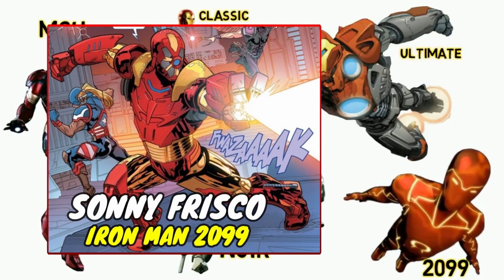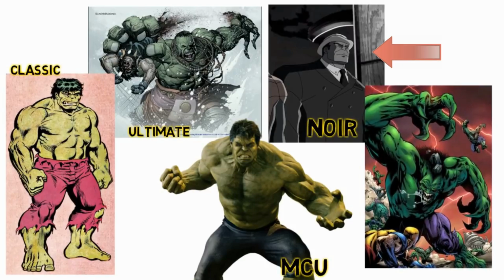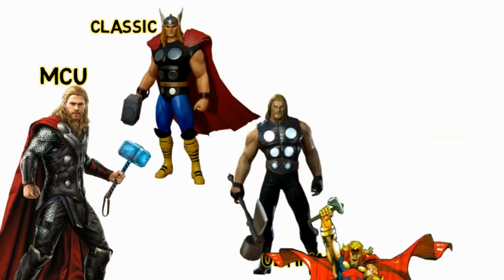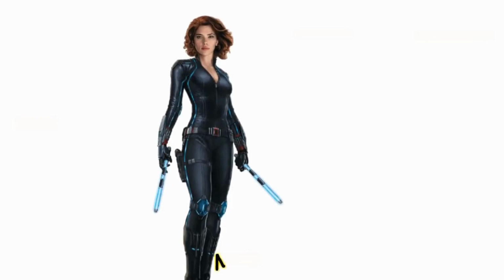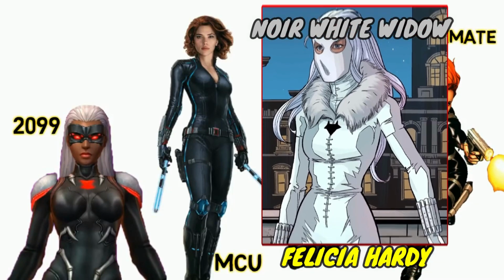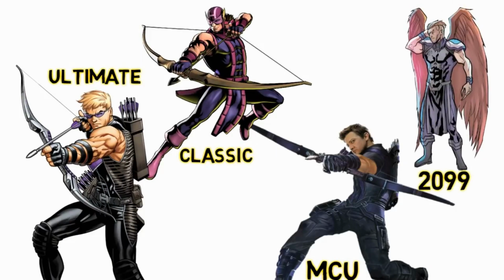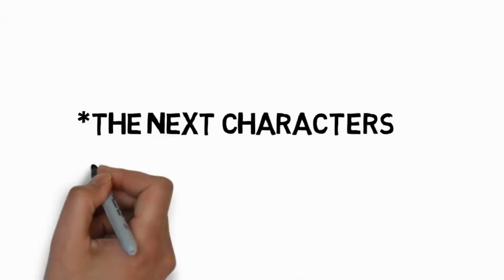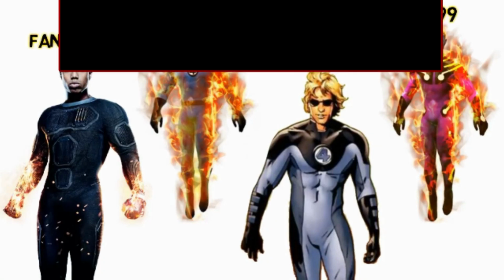Avengers of the Multiverse! (Spider-Verse & others)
Members of the Avengers, mainly across 5 alternate realities: Earth 616, Ultimate, Noir, 2099, & the MCU.

1. The main characters shown here have all been an avenger in at least one continuity, or sometimes as part of new avengers, secret avengers, & so on.
2. Not all characters can fit nicely with the 5 alt realities shown, so lots of liberties were taken. The 2099 Universe for example, is mainly Earth-928, but we've also taken from its alt versions of Earth-23291,  earth 96099, & earth trn590.